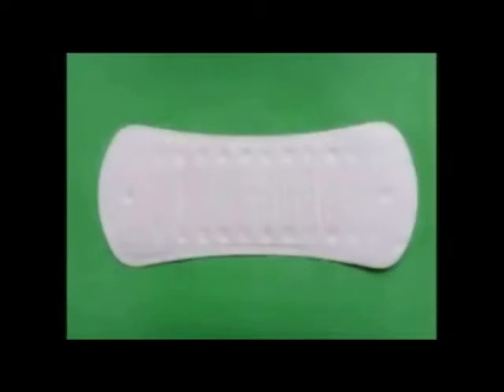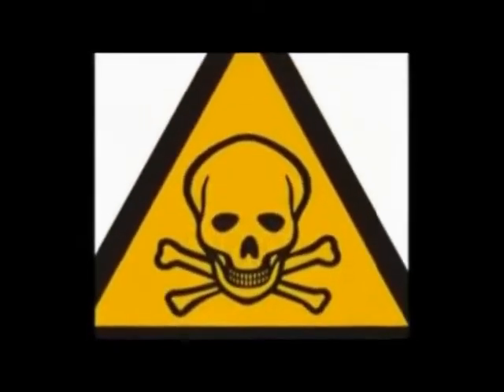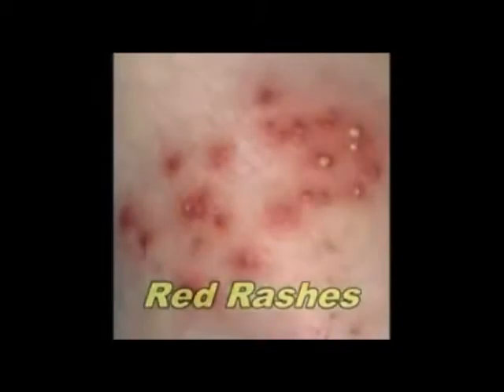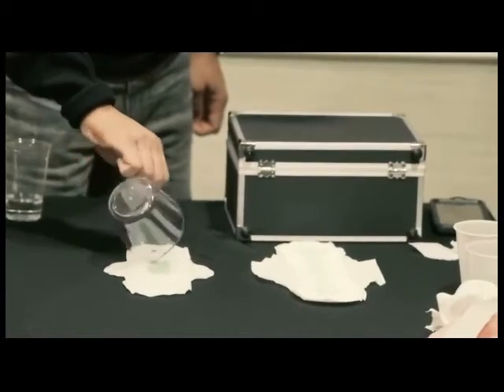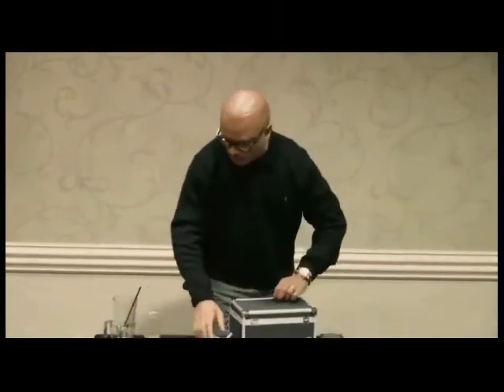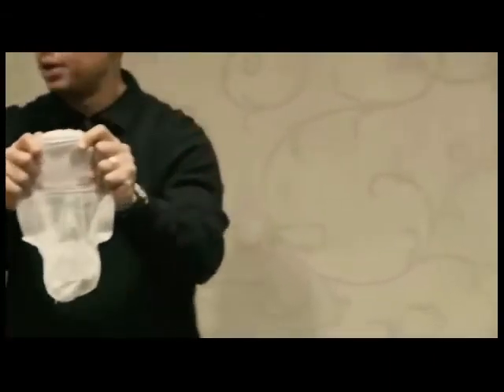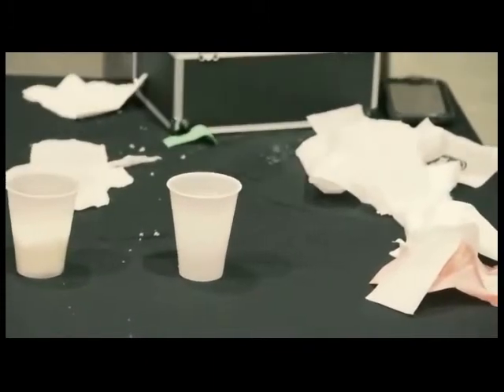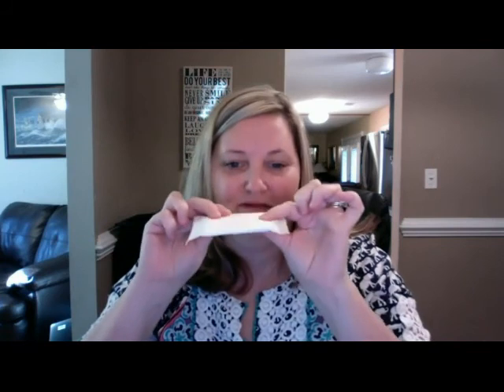NowWeNo!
If you had life saving information would you share it like a good restaurant or movie?